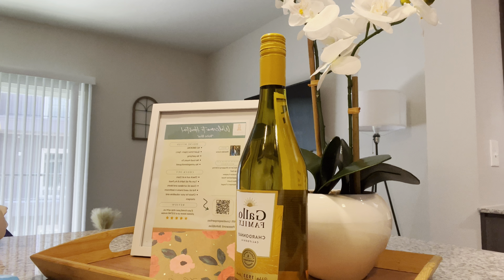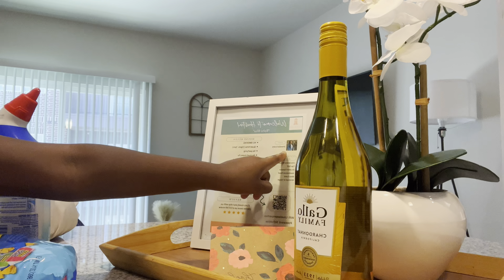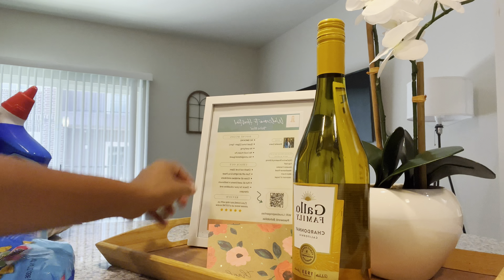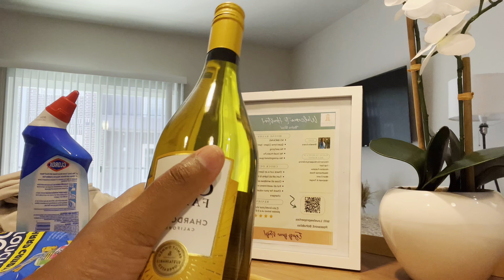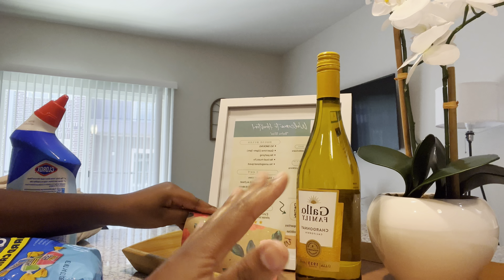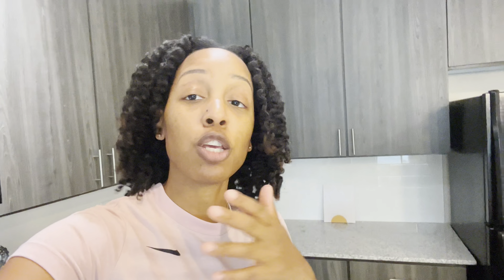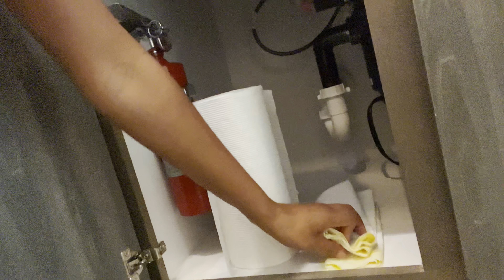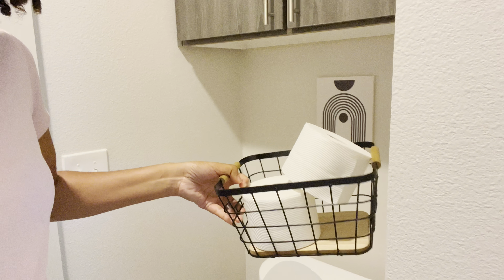AirBnb: Prepping For 6 Night Stay Tenant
Making these small changes can have a major effect on your ratings and bookings!

WELCOME TO LOVELEE HU$TLES!!!

AND GET STARTED WITH ZEN BUSINESS!!!

CHECK OUT MY E-BOOK TO HELP YOU GET STARTED AS A MOBILE NOTARY AND LOAN SIGNING AGENT.

🏥 LEARN HOW TO MAKE THOUSANDS SELLING MEDICAL DIABETIC STRIPS? 🏥
-ONLY NEED A CELL PHONE
-WORK FROM PHONE
-EASY WORK, EASY MONEY
-FOR ALL PEOPLE, OF ALL AGES, IN ALL REGIONS

“I can do ALL things through Christ which strengthens me.”